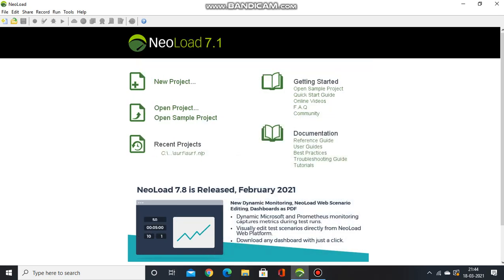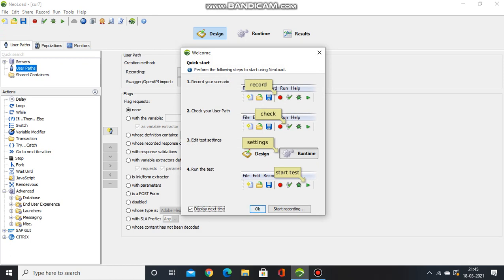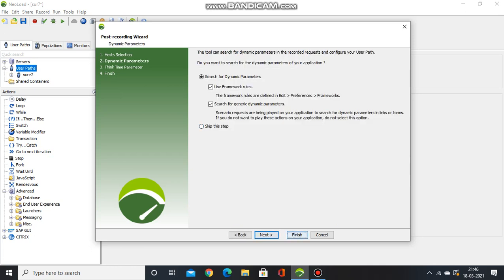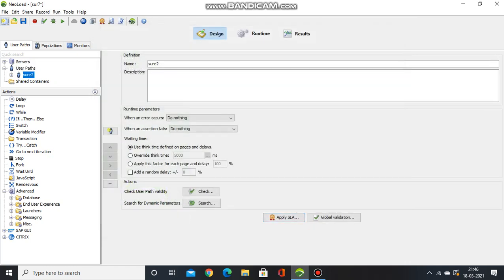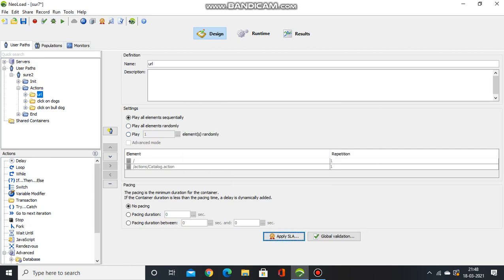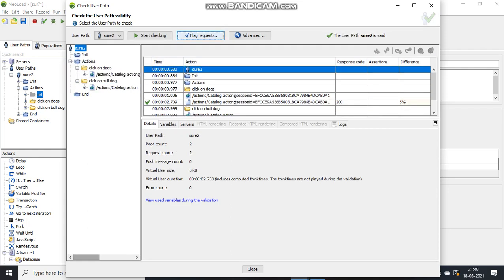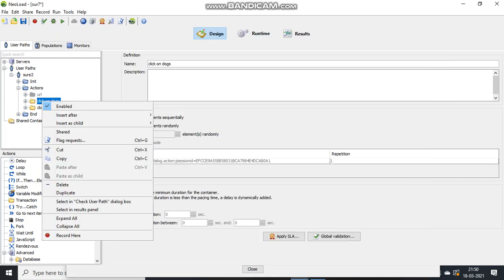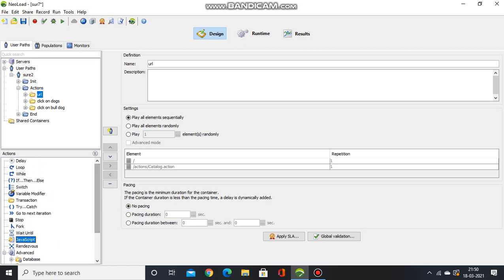NeoLoad Options Part 2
This video explains how to use dynamic value in Neoload script